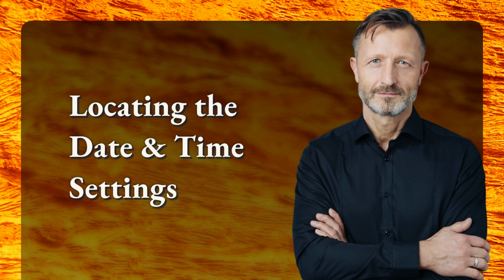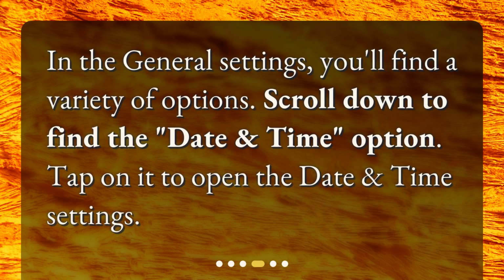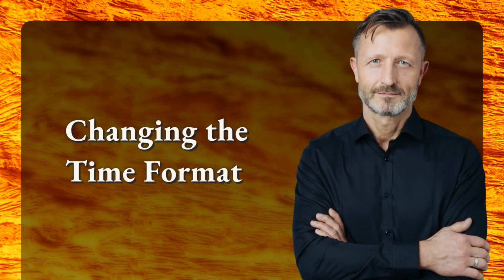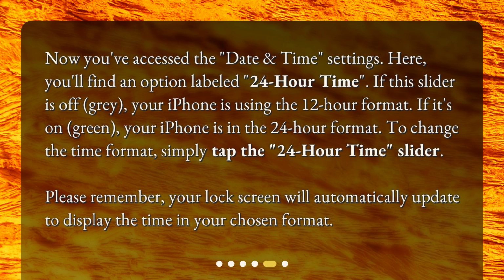How do I change the time format on my iPhone lock screen?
Change Your iPhone Lock Screen Time Format: A Step-by-Step Guide • Learn how to change the time format on your iPhone lock screen with this concise and captivating step-by-step guide. Whether you prefer the 12-hour or 24-hour format, this video will show you how to easily switch between the two. Follow the instructions to access the settings, locate the Date & Time options, and change the time format with a simple tap. Your lock screen will automatically update to display the time in your chosen format. Don't miss out on this helpful guide for iPhone users!

00:00 • How do I change the time format on my iPhone lock screen?
00:25 • Accessing Settings
00:40 • Heading into General Settings
00:57 • Locating the Date & Time Settings
01:13 • Changing the Time Format